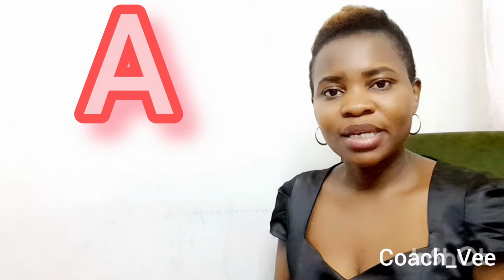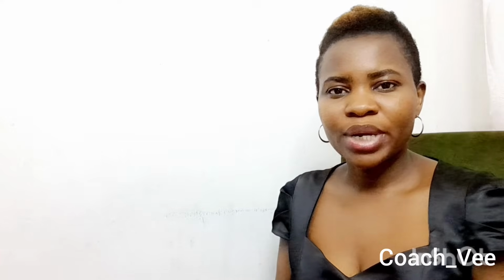How to say 6 Sounds of The Letter A / Phonics Made Simple For Adults.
🔤 Discover the 4 Sounds of the Letter A!
In this video, we’ll break down the different ways the letter A sounds in English words. From short A to long A and more, you’ll learn simple tricks to identify and pronounce them correctly. Perfect for kids, beginners, and anyone who wants to improve their English pronunciation and reading skills.

✅ Easy phonics lesson
✅ Examples of each A sound
✅ Clear and fun explanations

📚 Whether you’re teaching, learning, or refreshing your English, this video makes phonics simple!